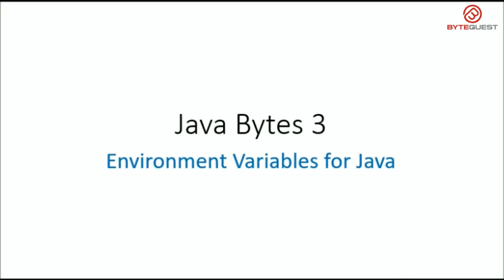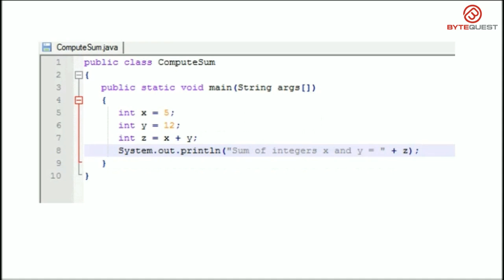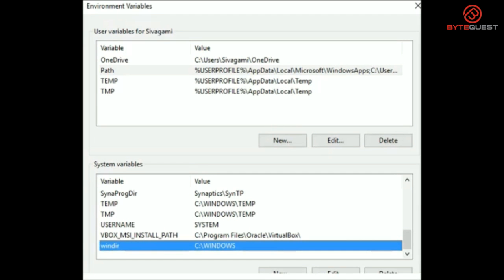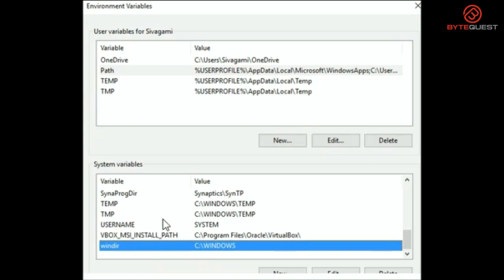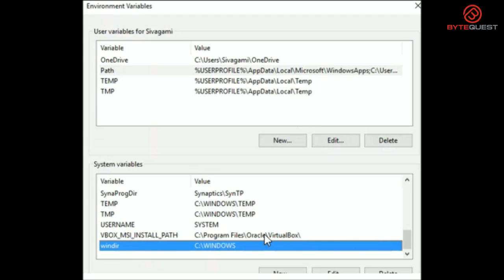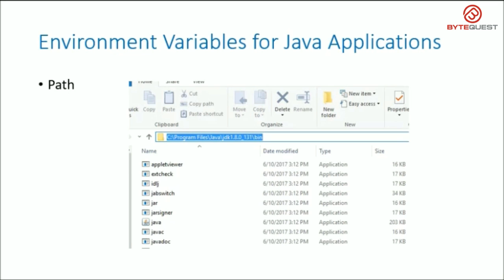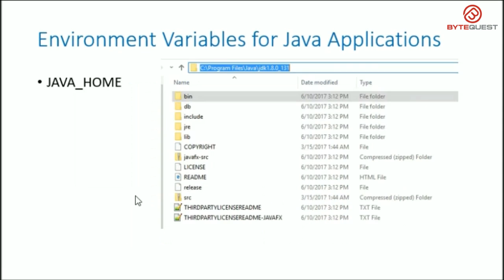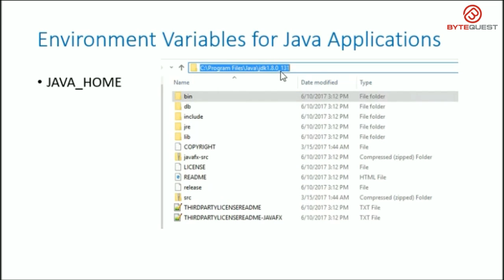Java Bytes 3 - Environment Variables for Java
Environment Variables for Java Application Development - Path and JAVA_HOME